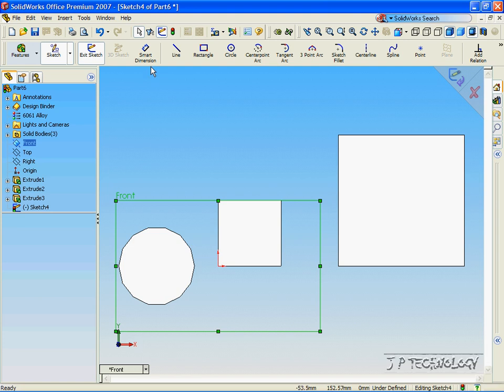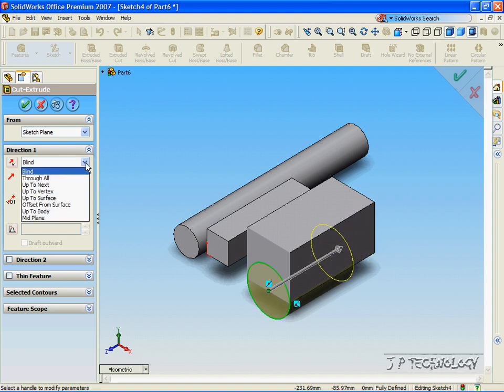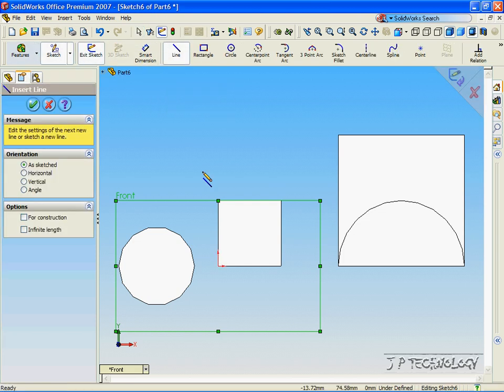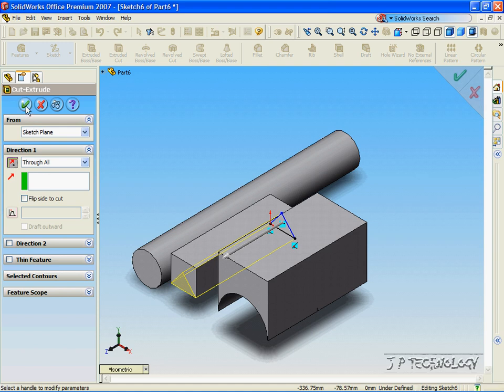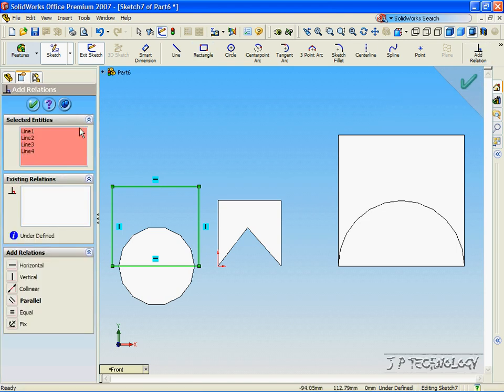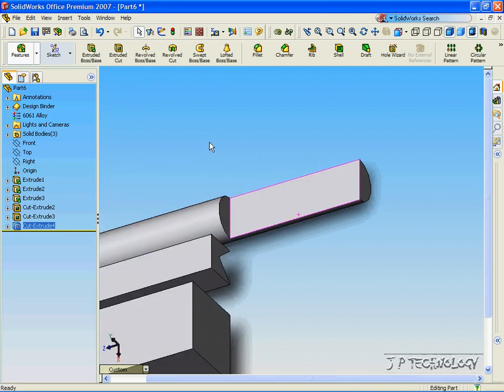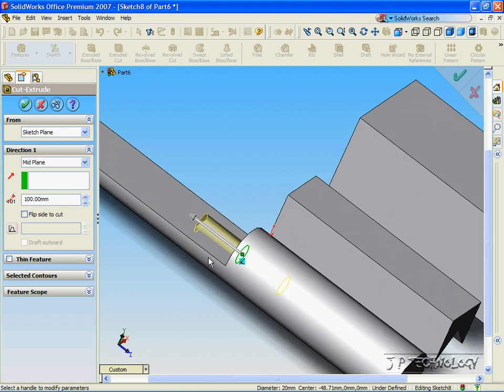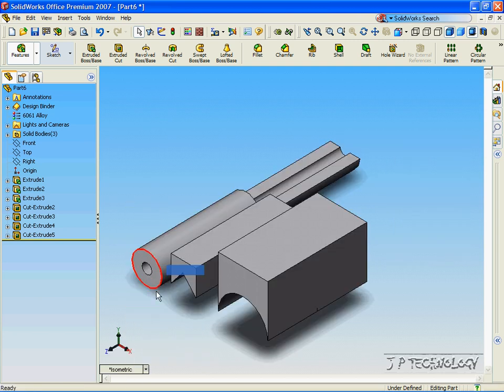SolidWorks Tutorials - 03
Extrude Cut